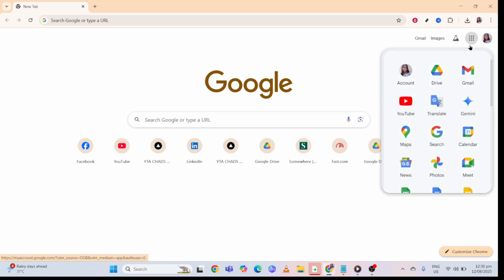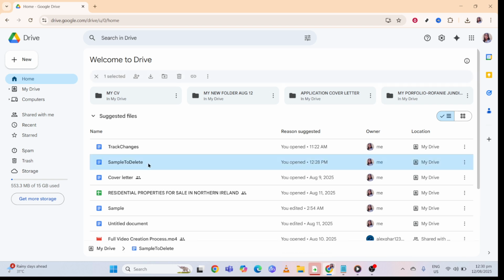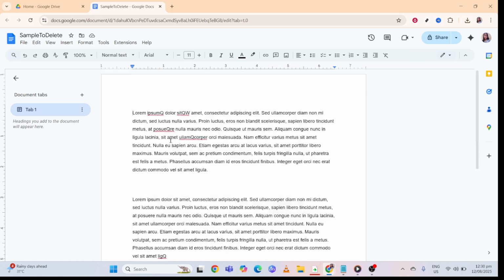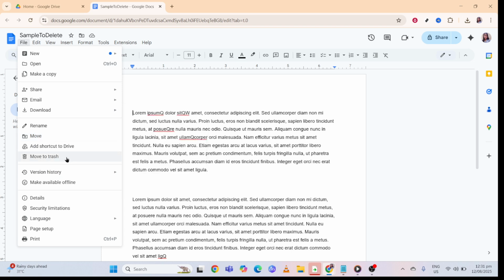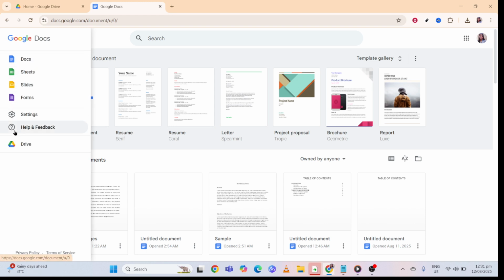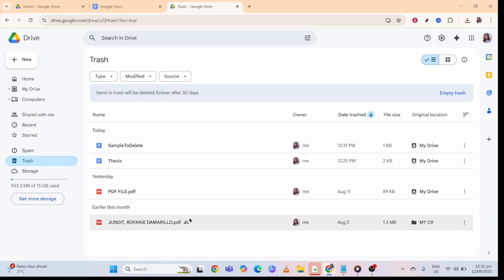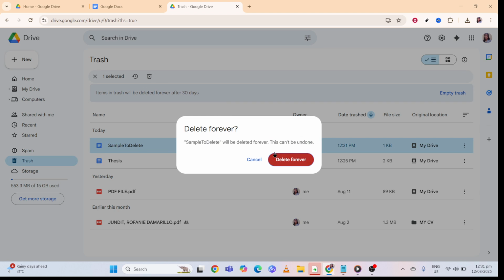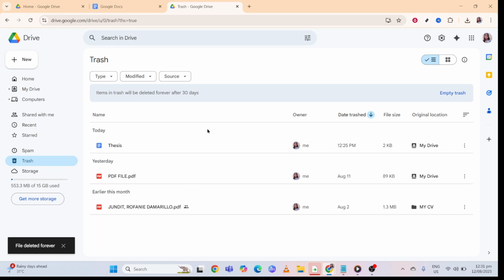How To Permanently Delete Google Docs Guide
Want to clear up space or remove files for good? 🗑️ In this step-by-step guide, I’ll show you how to permanently delete Google Docs so they’re gone forever — not just moved to the trash. Perfect for keeping your Google Drive organized and clutter-free in 2025.

📌 In this video, you’ll learn:

How to move Google Docs to the trash

How to permanently delete them from Google Drive

Pro tips to avoid deleting important files by mistake

✅ Keep your Google Drive clean and organized with this quick and easy method!